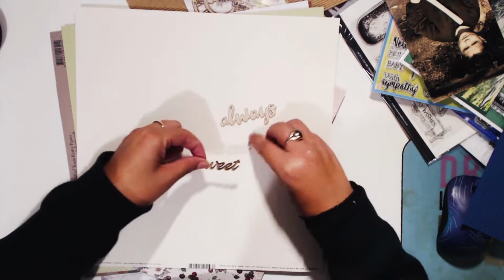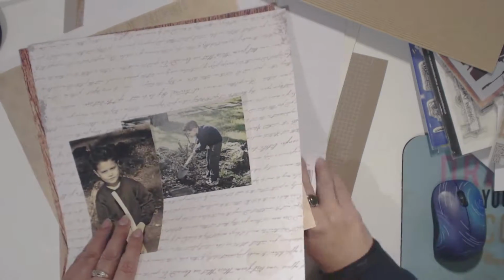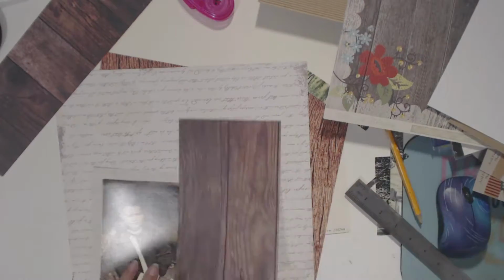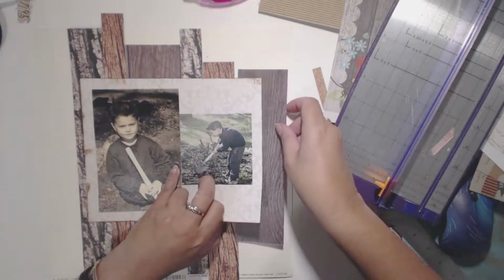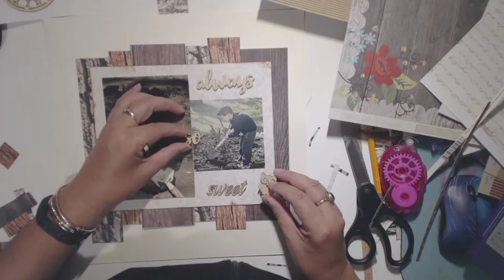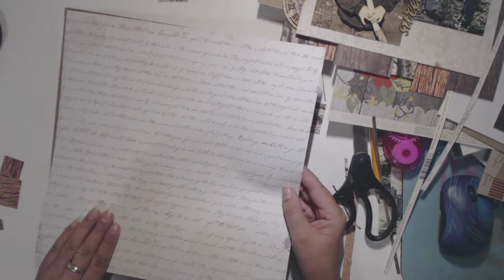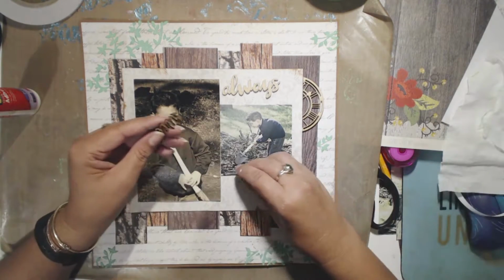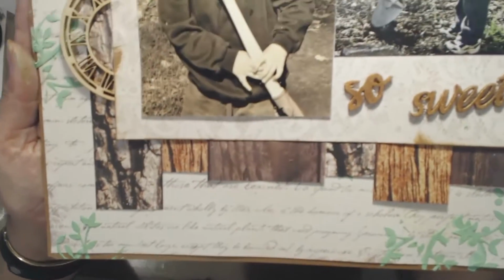process video #27 alway so swee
A 12x12 scrapbook layout.  This is for a challenge on "the scrap suite" a facebook page.  It is for challenge #2 by Rachel.  The theme being "into the woods" and the challenge was to use at least 3 wooden embellishments.
Materials used were as follows:
Stencil by Kaisercraft
Perfect pearls color is "perfect bronze"
Color burst colour used is "lime green